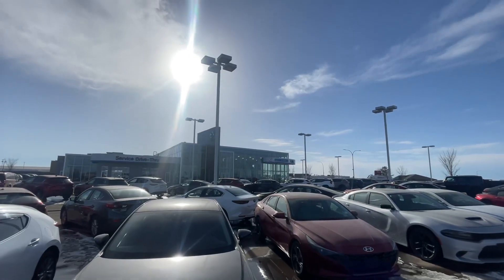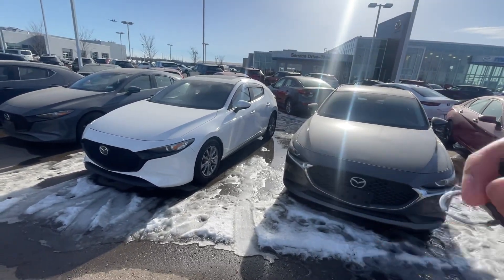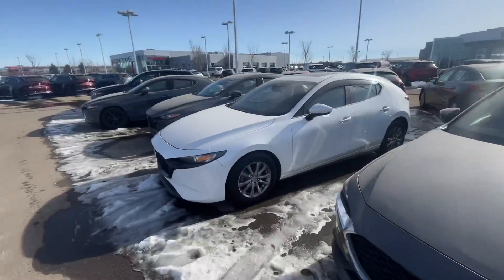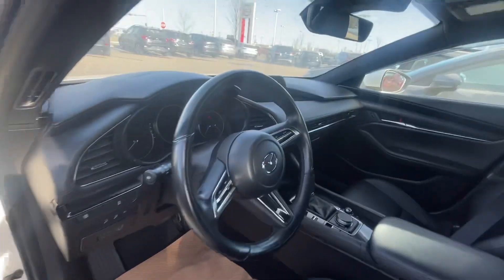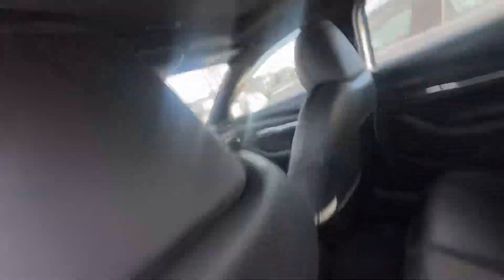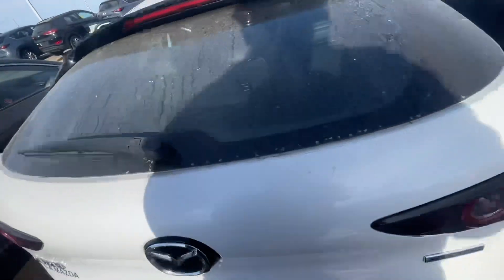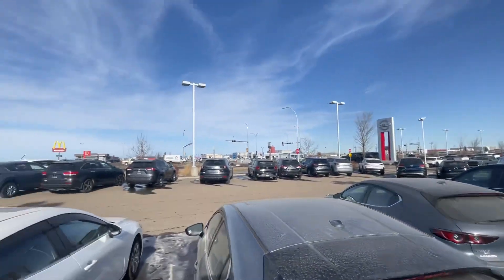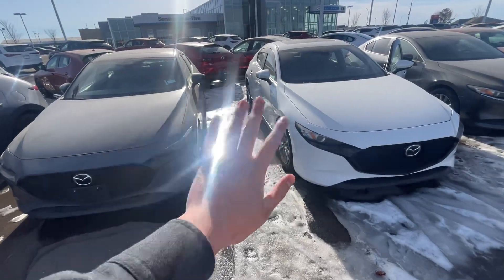Clara meet Rhaymon and Mazda3 Sport